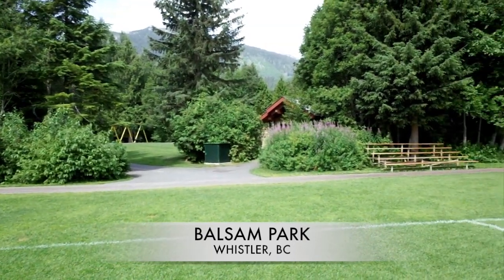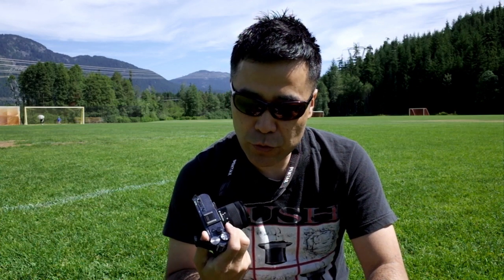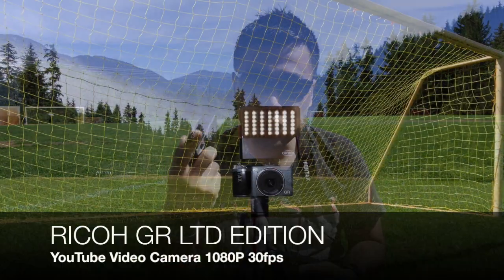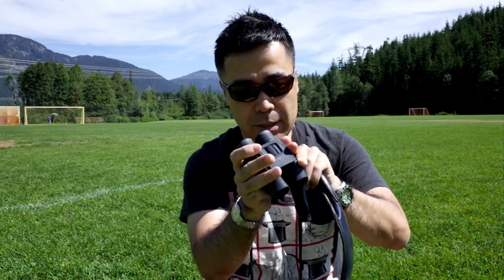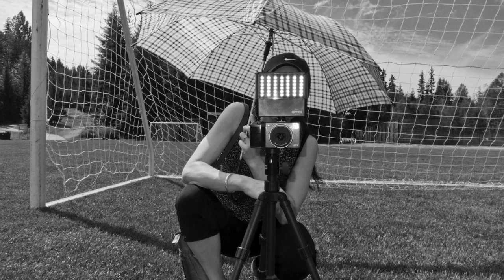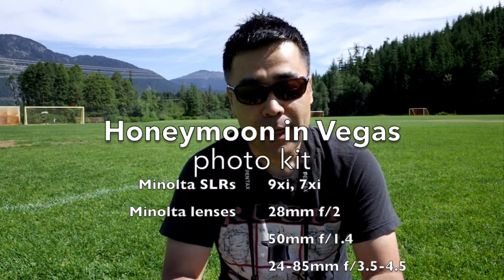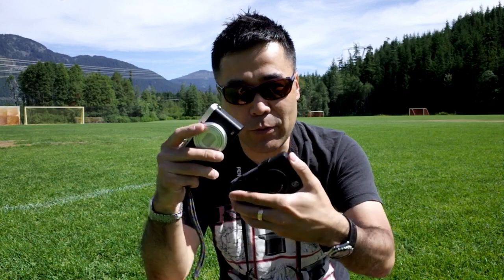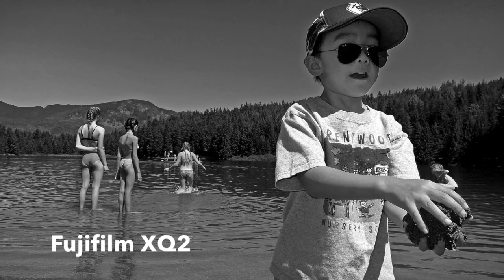Compact Vacation Cameras: Pentax Q-S1 & Fujifilm XQ2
So this weekend was a family getaway trip to Whistler with Camera Girl and her family. I had a pile of review cameras to review but I wasn't interested in working this weekend... but I did decide to shoot a short video (which is kind of work anyway).

I've learned the hard way many times by carrying way too much or the wrong camera(s) on my vacations. Learn from my mistakes by watching this video. The two main cameras I brought with me to see type of images I could pull off was the Fujifilm XQ2 and the Pentax Q-S1. I was pleased with both but the XQ2 took better images in the end. However, if you want to bring multiple lenses, the Pentax Q series is probably the smallest and lightest kit you'll bring on vacation.